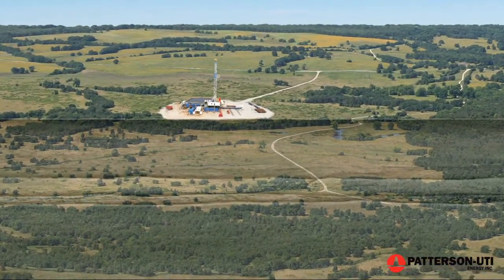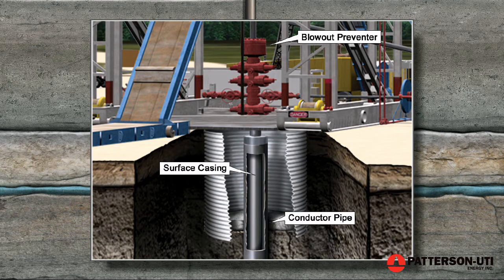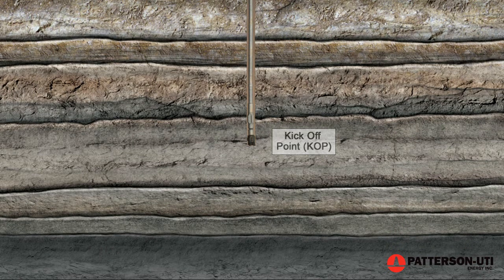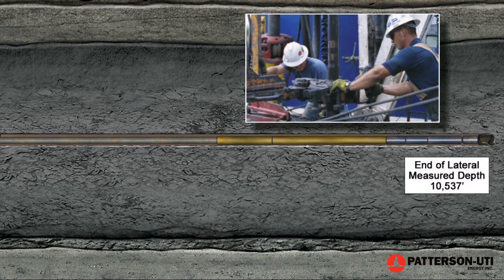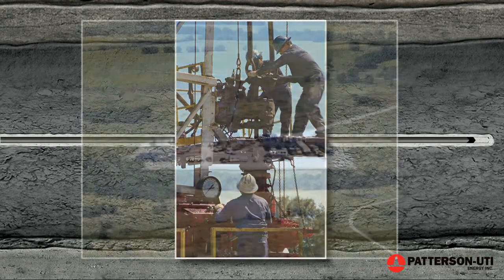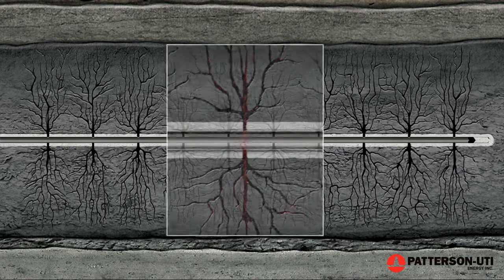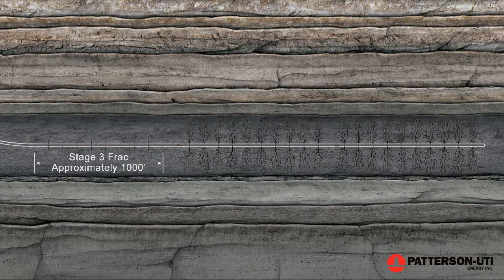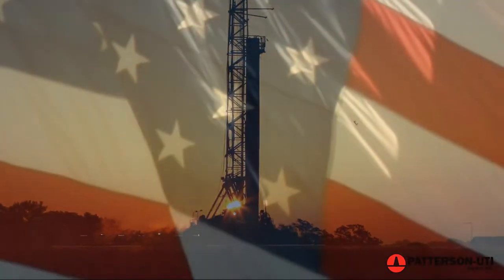Drilling and Fracturing Demonstration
Drilling and Fracturing process .